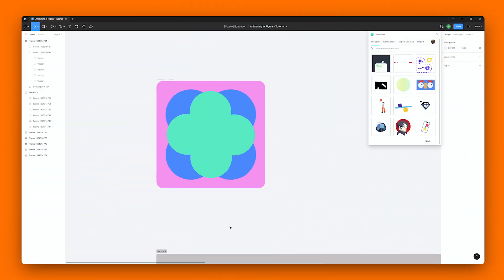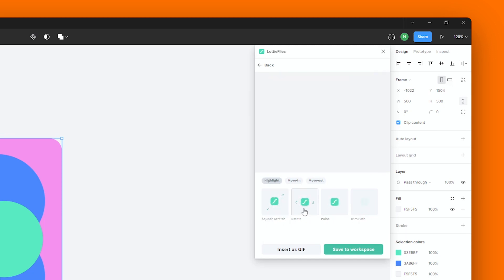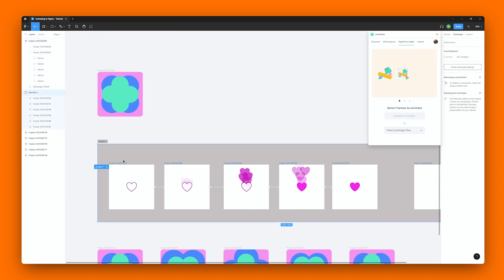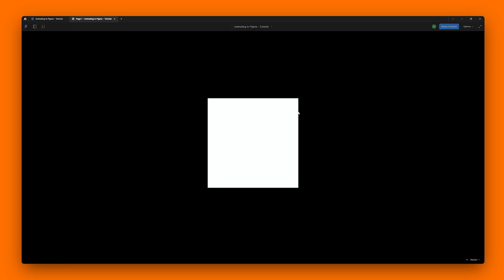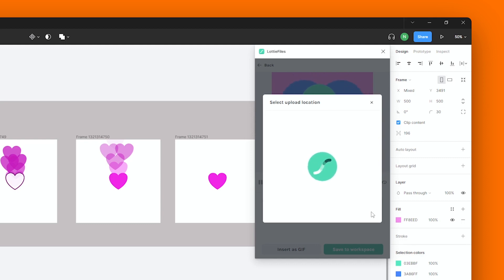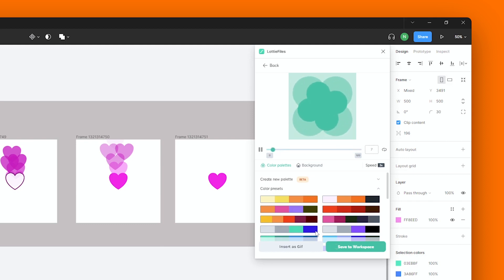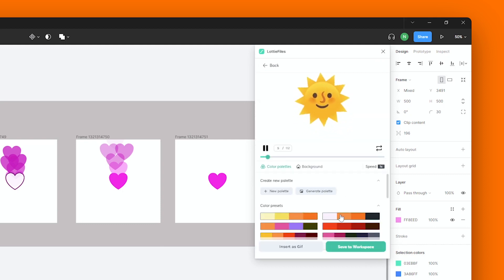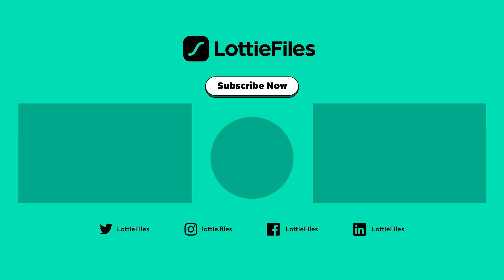Figma to Lottie | How to create production-ready Lottie animations in Figma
In this tutorial, we’ll explore the power of LottieFiles for Figma which revolutionizes animation creation. The Figma to Lottie feature simplifies the process by allowing you to create production-ready animations with just a few clicks and bring static frames to life. Join us as we take you through how you can use animation presets, animate your prototype flows and more.

Get to know more about the LottieFiles for Figma plugin

Timestamps:
00:23 Introduction of Figma to Lottie
00:44 Animating a single frame
01:01 Animation presets
01:30 Animating a prototype
01:50 Inserting as a GIF
02:21 Creating a multi-frame animation
02:40 Saving animations to your workspace
02:53 Customizing animations in your workspace
03:29 Changing the status of your animation
03:40 Discover section
04:05 Accessing your workspace